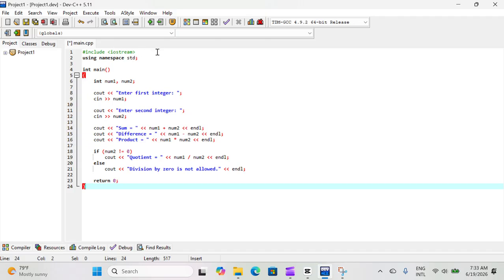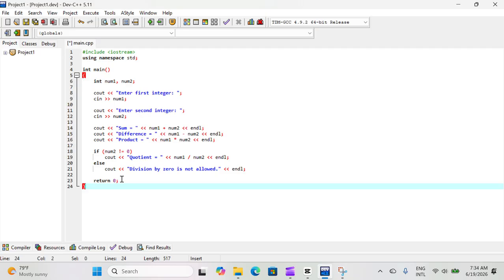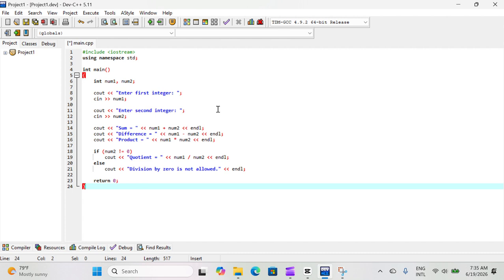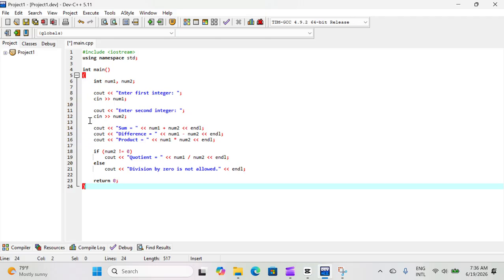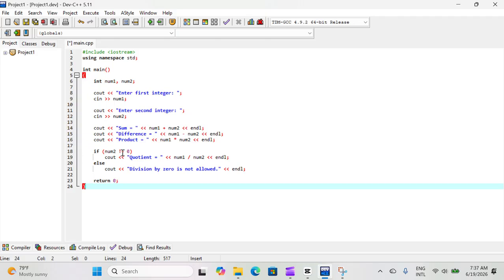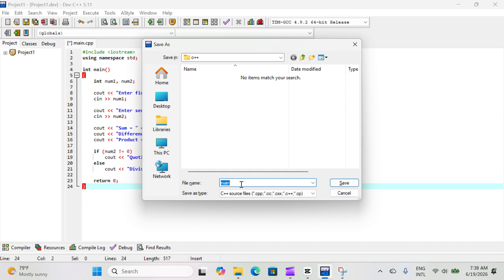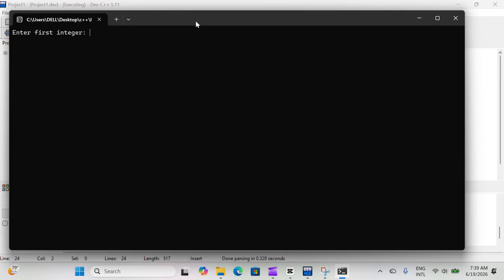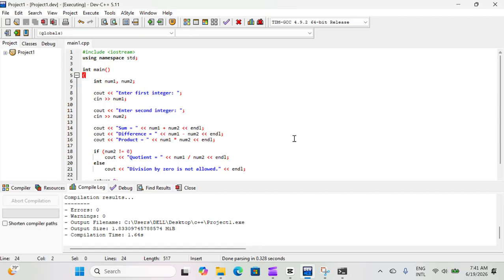HOW TO SOLVE QUESTIONS USIMG C++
HOW C++ helps to decode problems simple and faster